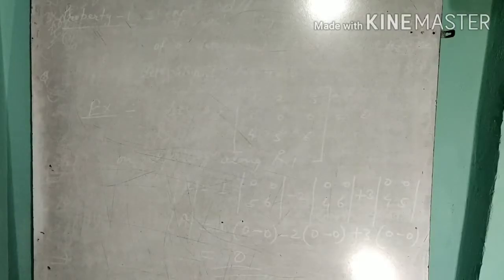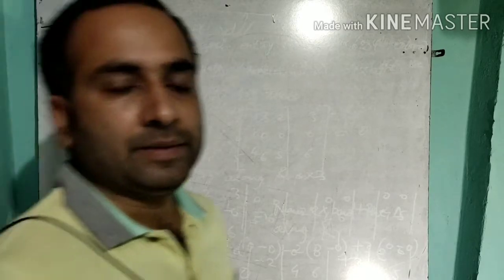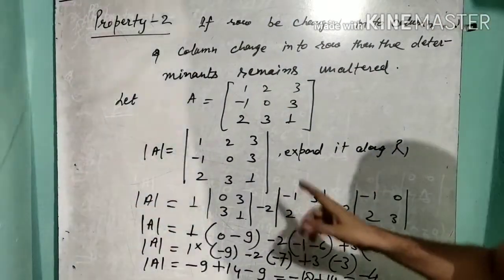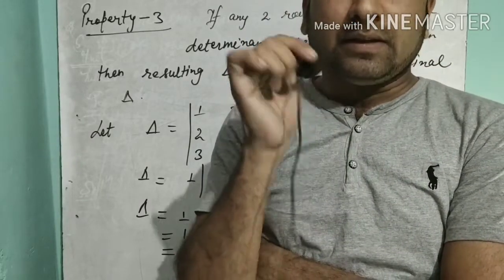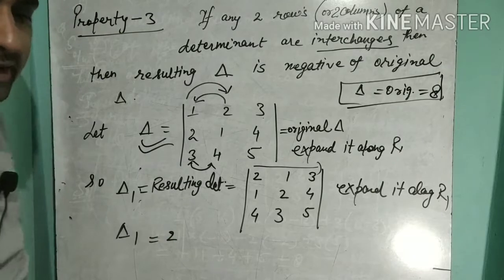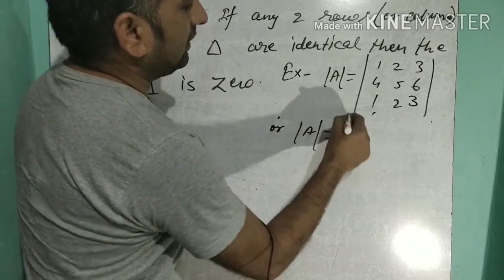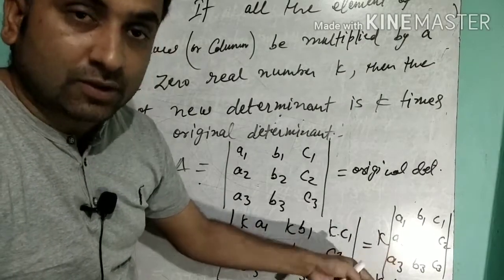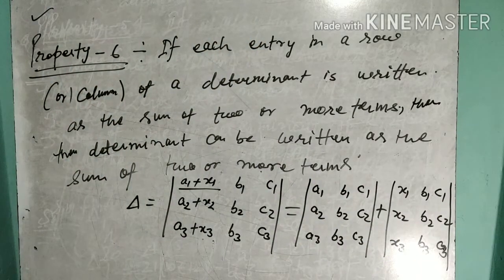PROPERTIES OF DETERMINAT ISC CLASS 12